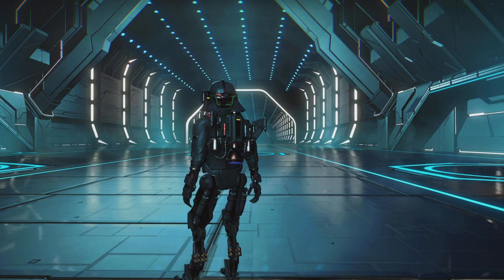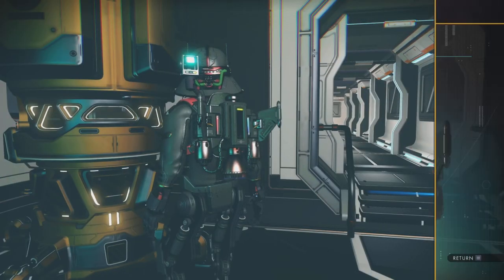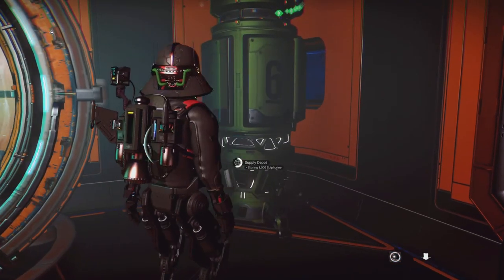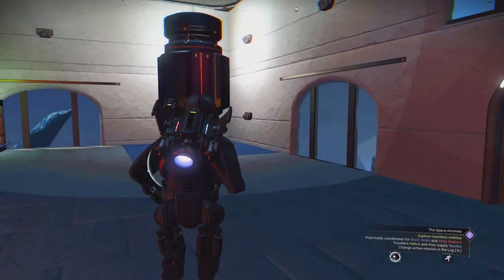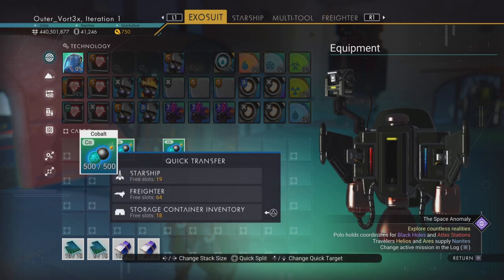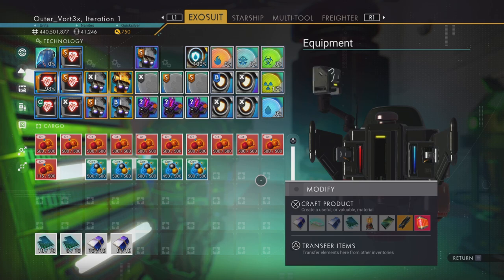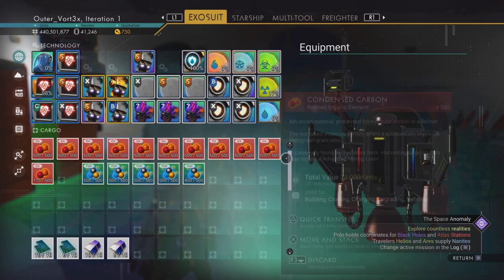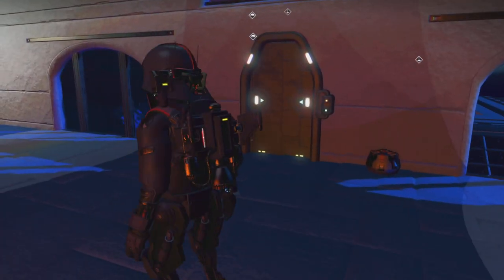No Man's Sky - Crafting Stasis Devices - Permadeath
My 16 Stasis Device farm on Permadeath with crafting steps.
Located in Euclid. Portal address is shown in the last 5 seconds of this video.